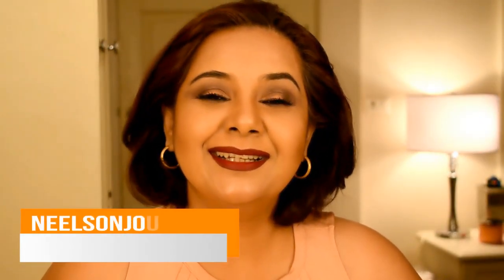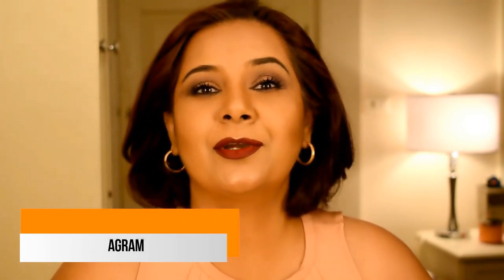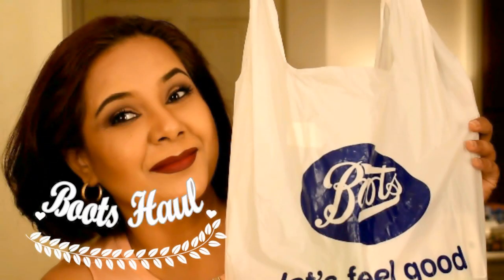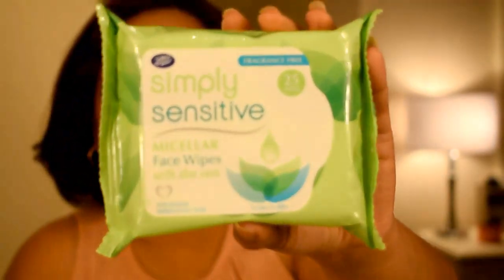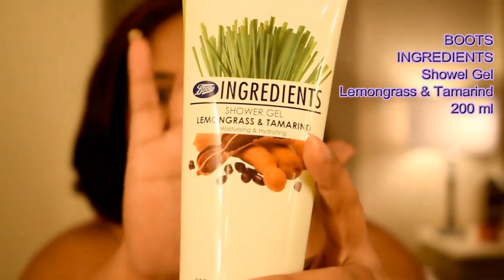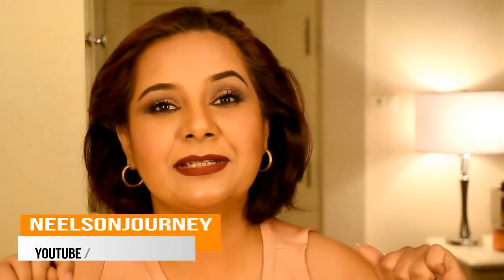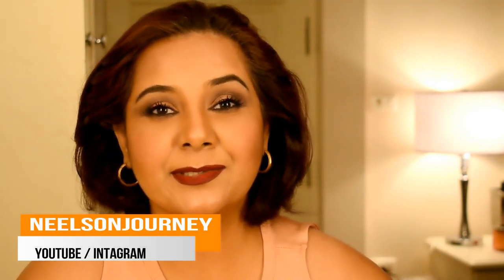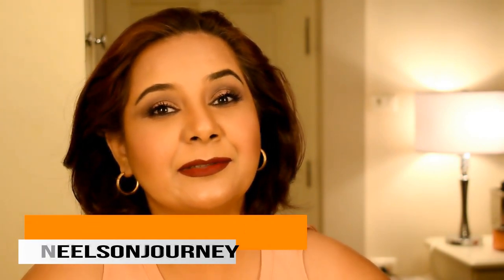BOOTS HAUL + Watsons / Srichand, Skinfood, Maybelline, Seventeen Makeup, Soap & Glory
Dear Friends,

I bring to you a major Boots Haul with a variety of drugstore products.
From Seventeen makeup to Soap & Glory, Maybelline to some of the well loved Made in Thailand beauty products that you will love,,,

the products featured in the video are as below:

BOOTS MICELLAR FACE WIPES WITH ALOE VERA
BOOTS INGREDIENT SHOWER GEL IN LEMONGRASS & TAMARIND
BOOTS INGREDIENT SHAMPOO IN HENNA AND HORSE CHESTNUT
SEVENTEEN CHEEK STAMP BLUSH IN MADE YOU LOOK AND STARE STUCK
SEVENTEEN SATIN WHITE POWDER FOUNDATION IN HONEY
MAYBELLINE BROW PRICISE FIBRE VOLUMIZER
SOAP AND GLORY LIPSTICK IN BERRY KISSABLE
SRICHAND TANAKA GOLD POWDER MASK FOR OILY SKIN (RETAILS FOR 92 THB)
SRICHAND TRANSLUCENT POWDER (RETAILS FOR 280 THB)
BIORE ANTI POLLUTION BODY CARE SERUM WITH SPF 50 (RETAILS FOR 129 THB)
SKINFOOD ARGAN OIL SILK HAIR CONDITIONER (RETAILS FOR 550 THB)

Products on self:
FACE:
Clinique Moisture Surge Moisturiser
Mac correct and conceal duo in bright yellow and burnt coral
Cute Press Twilight Garden Palette for the peachy grungy look
Olivia Kajal for the dark khol eyes
Maybelline The falsies pushup drama Mascara in Very Black
Mac Retro liquid matte lip color in Dance with Me
Makeup revolution contour kit for a soft contouring
Borjois Healthy Mix Foundation in Beige (not too happy with the product... Review coming soon...)
Mac Prep and Prime Fix plus spray for setting

Dress:
Top from H&M

That's it friends.
Please follow me in Instagram. I am @neelsonjourney, for more info and updates.

Neelsonjourney